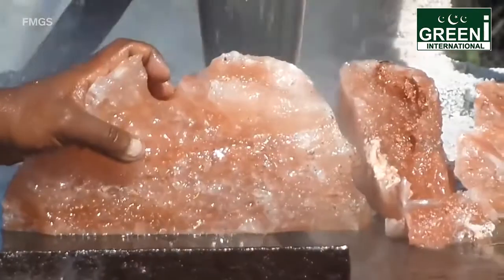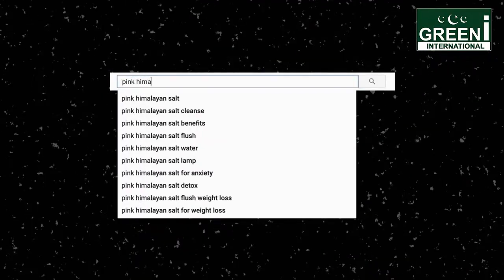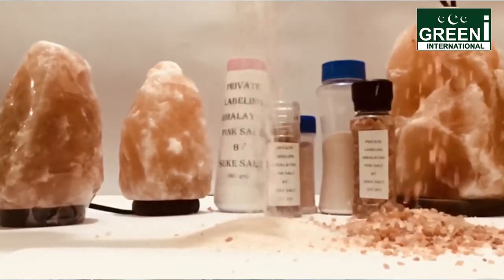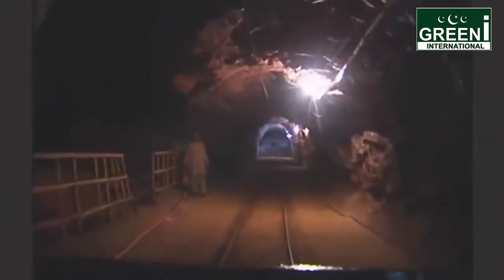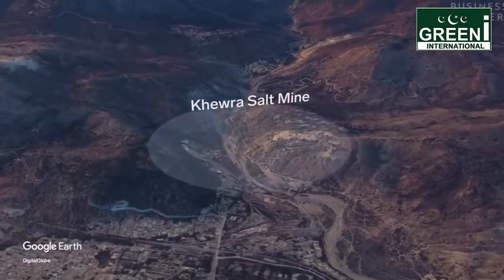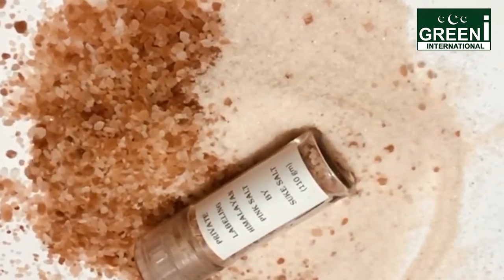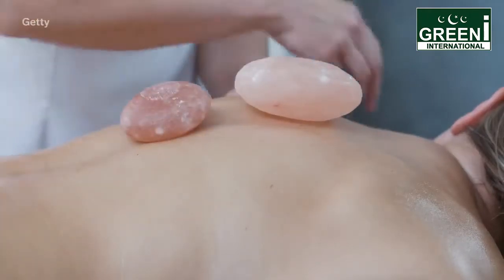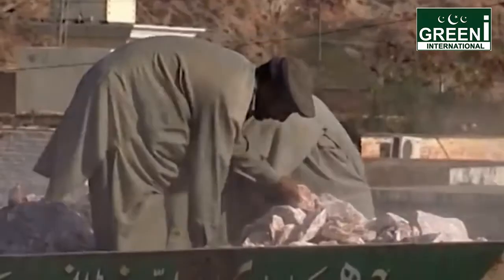Himalayan Pink Salt Demandable of World Products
The Cresto Himalayan Pink Salt is believed to be the purest form of salt. It is an edible product that is used to add flavor and presentation to different dishes. The pink color of the salt adds a unique look to the presentation of the food. This salt is extracted from the salt mines present in the Himalayan Mountain Ranges, hence the name. Known for its high mineral content and therapeutic properties, the Pink Salt can be used to stimulate circulation, relax the body, lower blood pressure, soothe sore muscles, and remove toxins from the body.